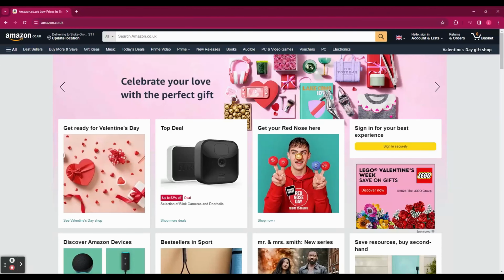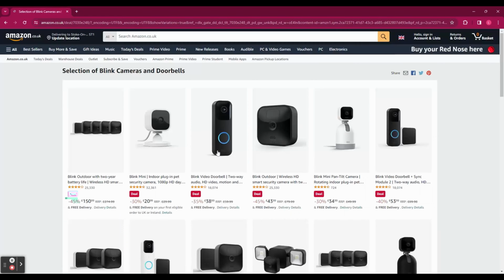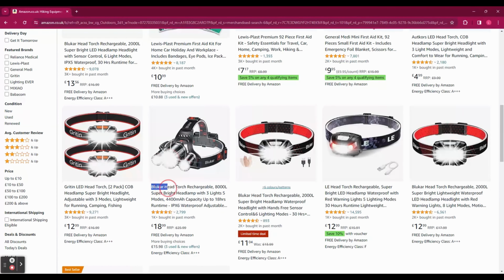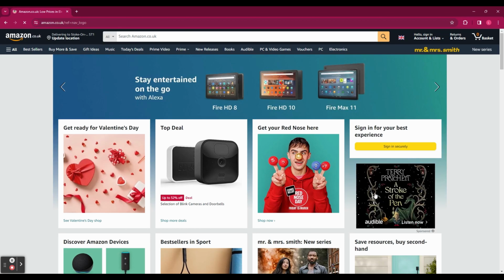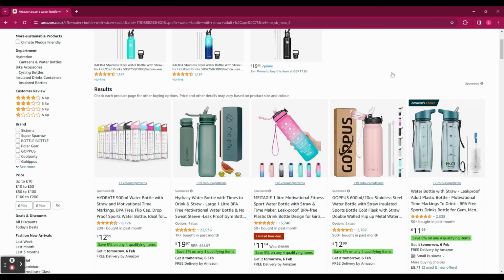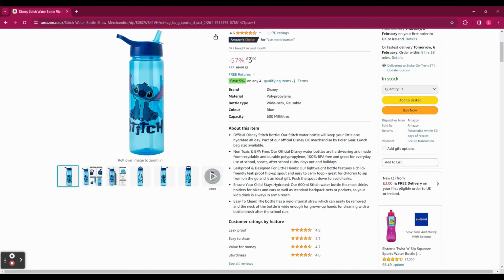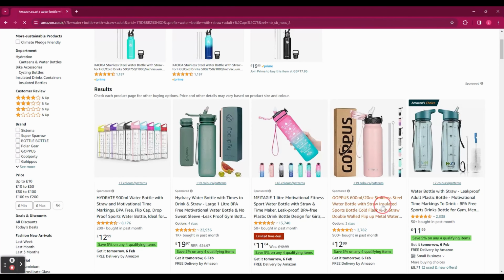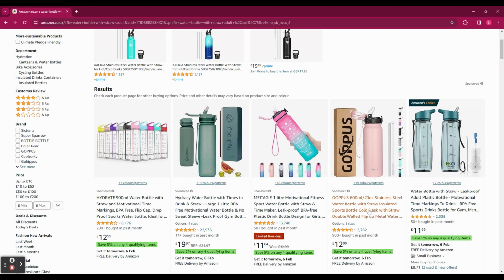Amazon SEO Ranking Tutorial | How To Rank Higher On Amazon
🚀 Elevate your Amazon game with our latest tutorial, "Amazon SEO Ranking Tutorial | How to Rank Higher on Amazon." 📈 Unlock the secrets to optimizing your product listings and boosting visibility in Amazon's search results. From keyword research strategies to crafting compelling product descriptions, we've got you covered. Whether you're a seasoned seller or just starting on your Amazon journey, our practical tips will help you climb the ranks and stand out in the competitive marketplace. Don't miss out on this essential guide to maximize your product's discoverability and increase sales. Tune in now and take your Amazon SEO skills to new heights!